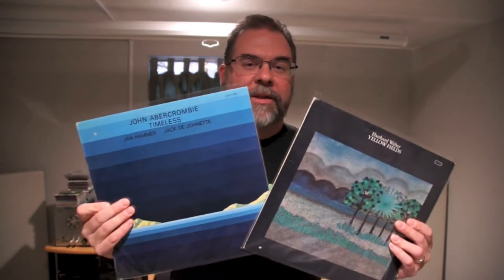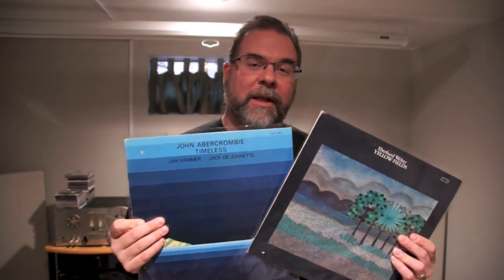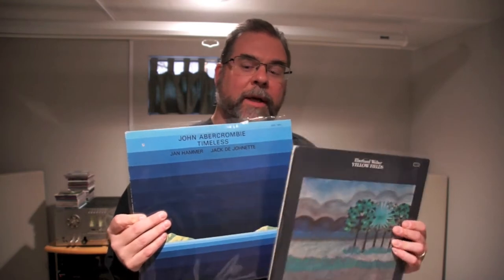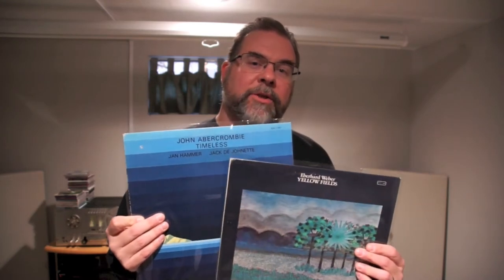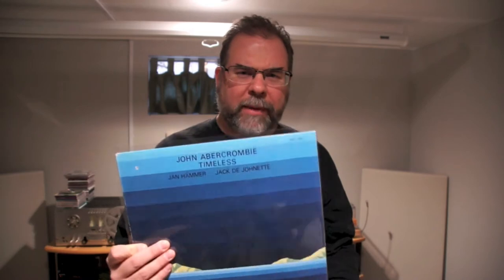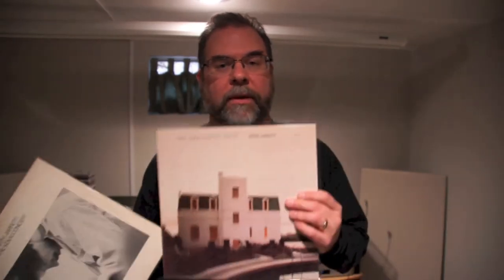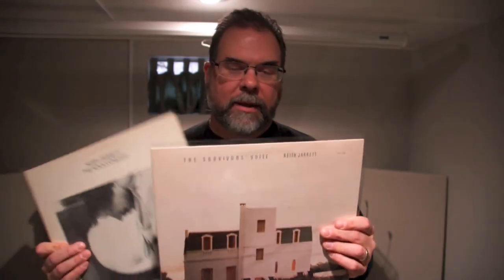Vinyl Pickup Catch-up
Just jawing about some records I've come into over the past couple of months.